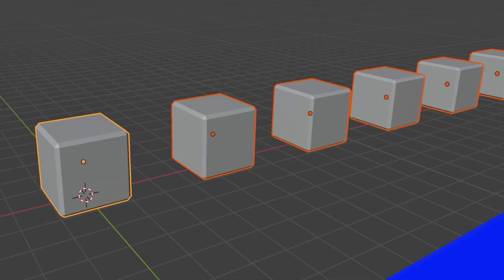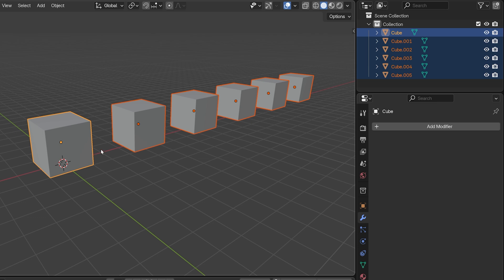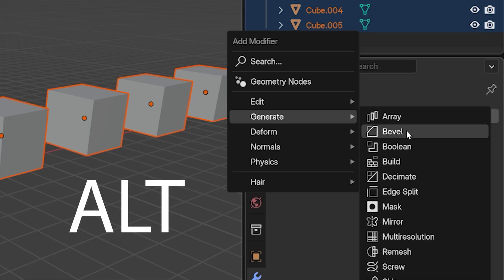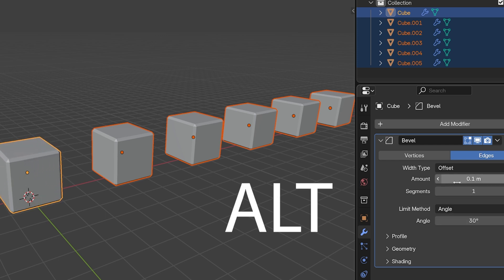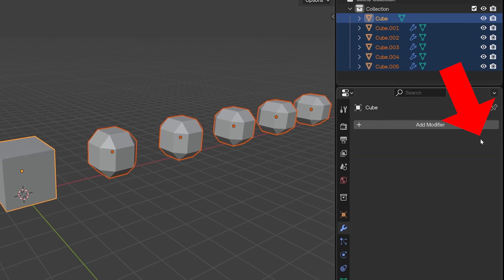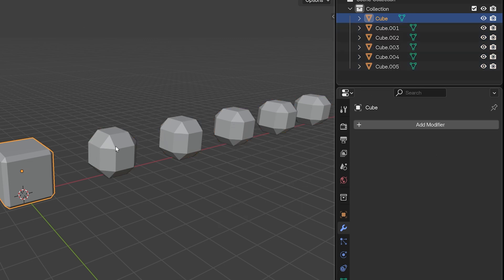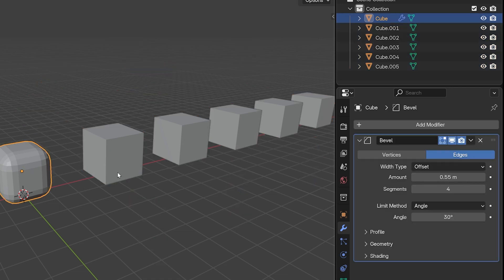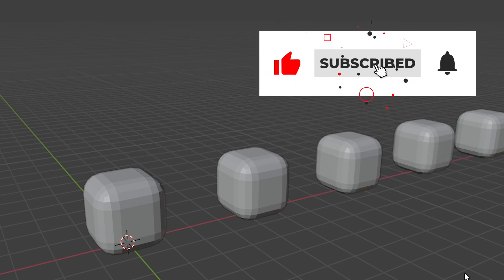Add Modifiers to Multiple Objects in Blender 3D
How to Add, Edit, Delete, and Apply Modifiers to Multiple Objects in Blender

This quick Blender tutorial will show you how to add a modifier to multiple objects at the same time in Blender. We will also cover how to edit modifiers on multiple objects at once. Also, we can copy a modifier from one object to many other objects with a simple Blender shortcut.

Save time in Blender by adding, editing, and applying modifiers on more than one object at a time. Set up a modifier on one object and copy it to many other objects. We'll learn what the active object is in Blender and how to select it. Have you ever wondered why some object outlines are yellow and others are orange?  The yellow outline is the active object and there can only be one active object at a time.